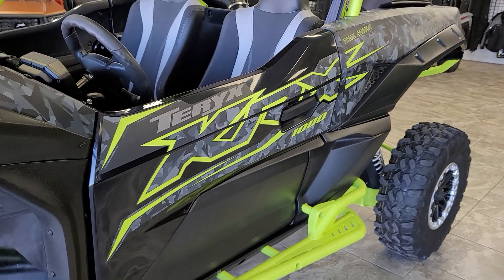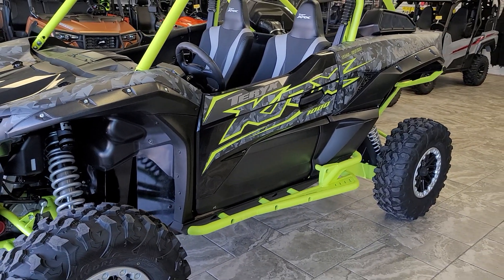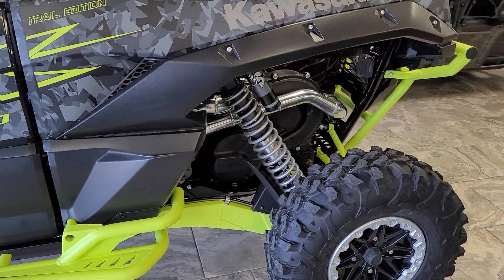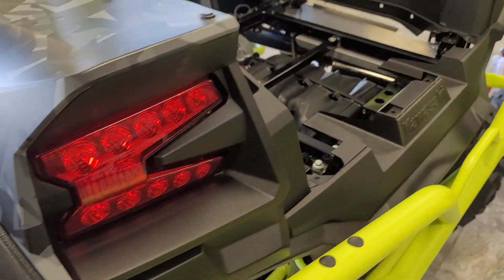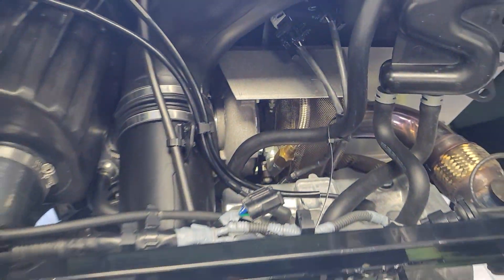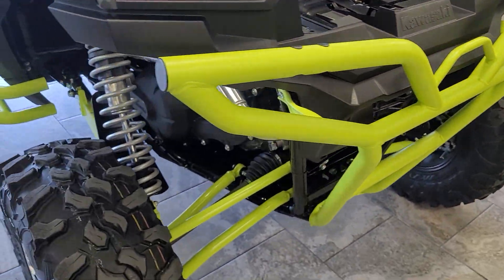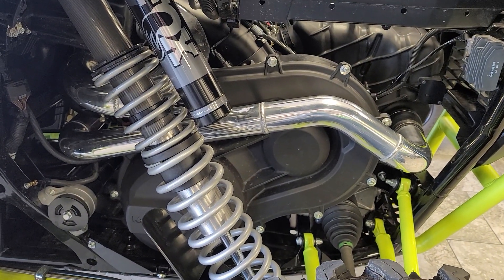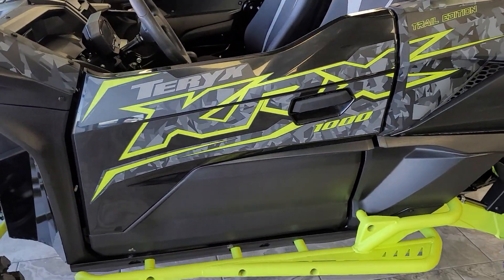FORCE TURBO KRX COLD START & SOUND CLIP!